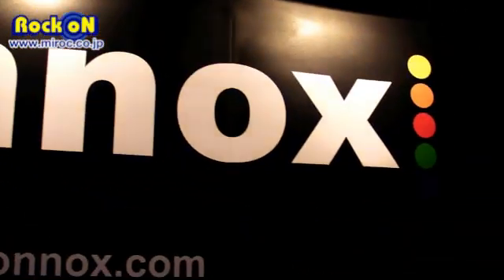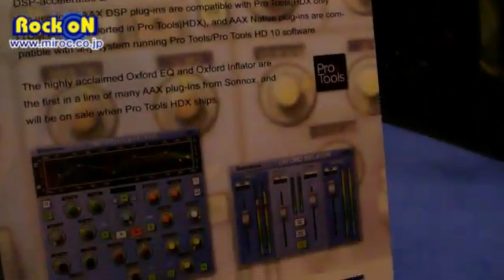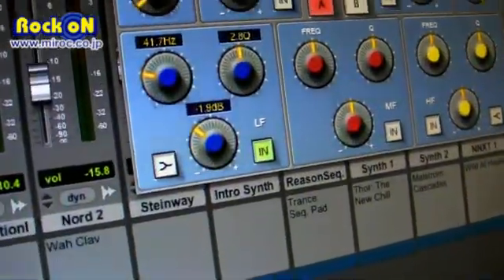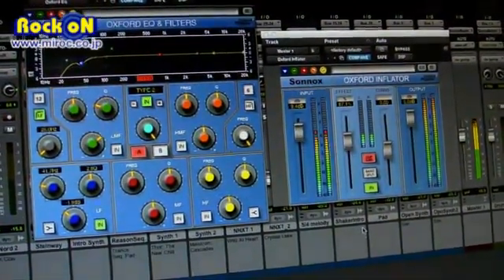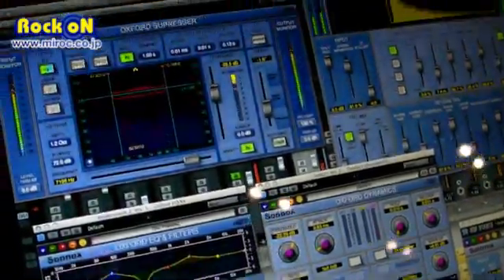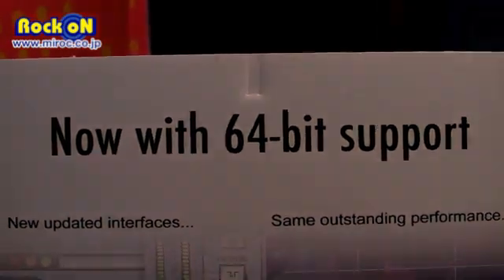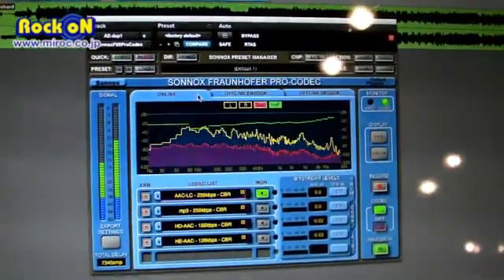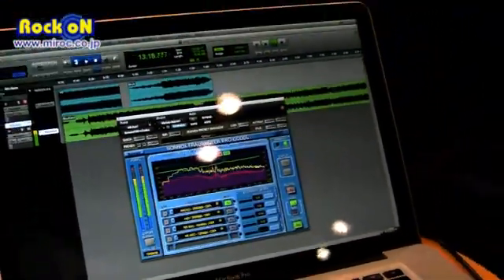SONNOX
最近ではmp3/AAC変換が可能なFraunhofer Pro-Codecが好評のSononoxブース。こちらもMetric同様に昨日発表のPro Tools 10 & HDXシステム/ AAXへのプラグイン各種対応をアナウンスしており、その発売時期を質問するユーザー達の姿が目立っていました。AU、VSTといったNative 64bitサポートや新インターフェースについて早速Josep Maria Sola氏にお話いただきました!